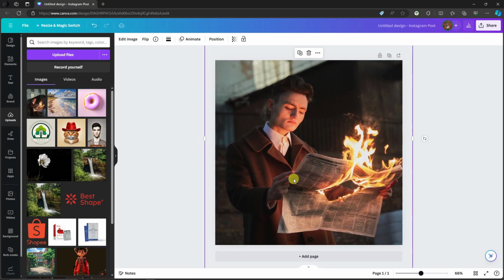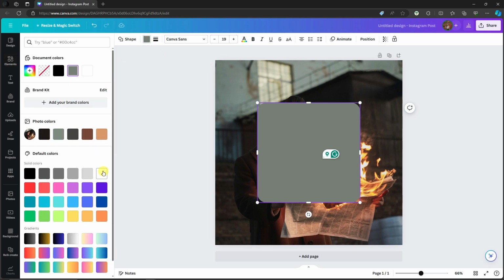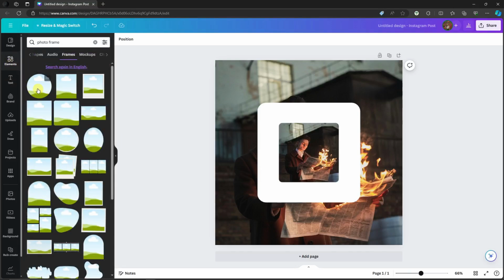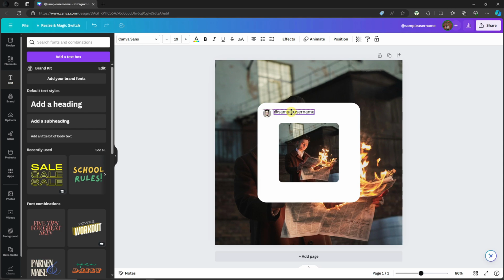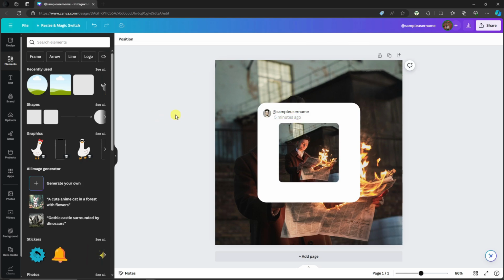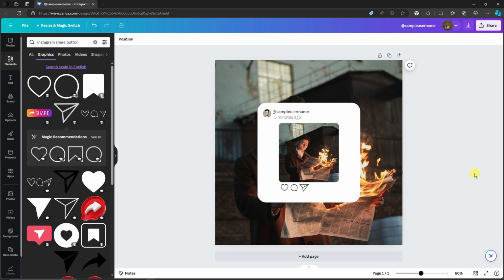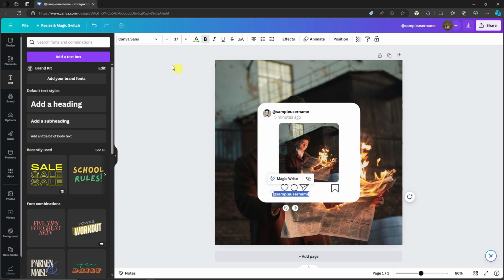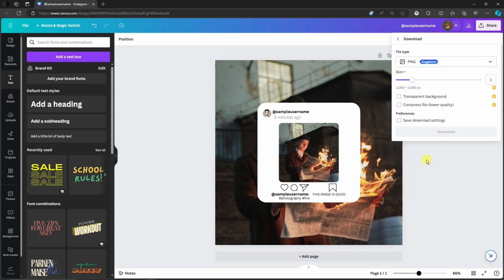How To Create Stylish Instagram Post In Canva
Learn how to create stunning and stylish Instagram posts using Canva with this easy-to-follow tutorial! Whether you're a social media manager, influencer, or just looking to enhance your personal Instagram feed, this video will guide you through the process of designing eye-catching posts that will captivate your audience.

In this tutorial, we'll cover:

- How to use Canva to design beautiful Instagram posts.

- Tips for creating cohesive Instagram feeds and carousels using Canva.

- Step-by-step instructions for using Canva's tools and features to craft           visually appealing posts.

Perfect for beginners and experienced users alike, our video will help you master the art of Instagram design using Canva. Get ready to boost your social media presence with professional-looking posts that attract more followers and engagement.